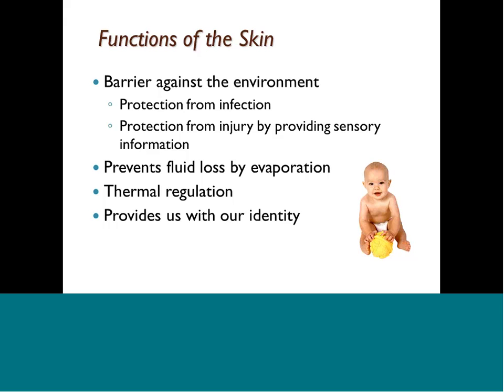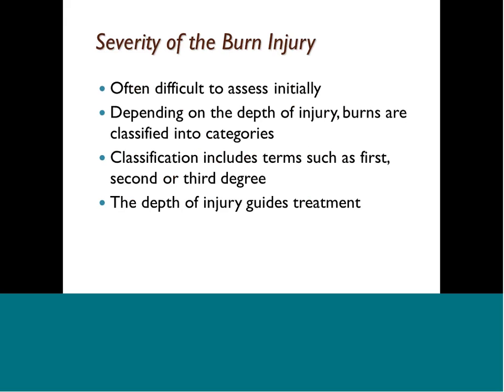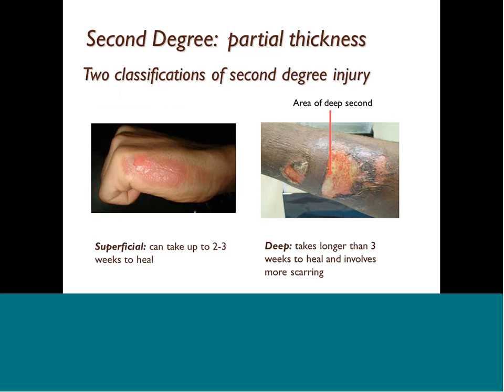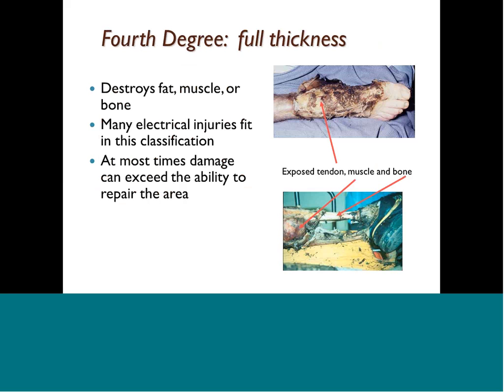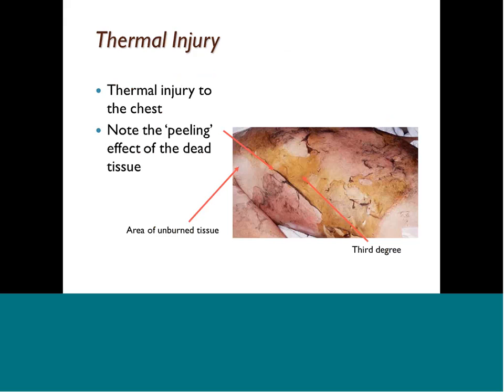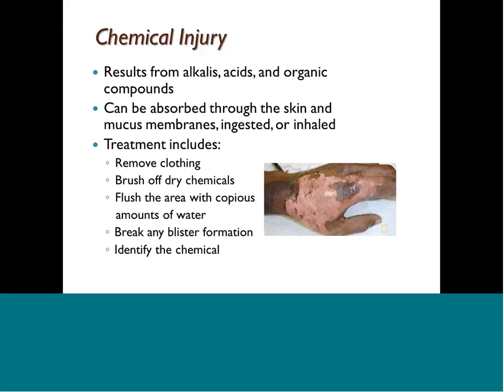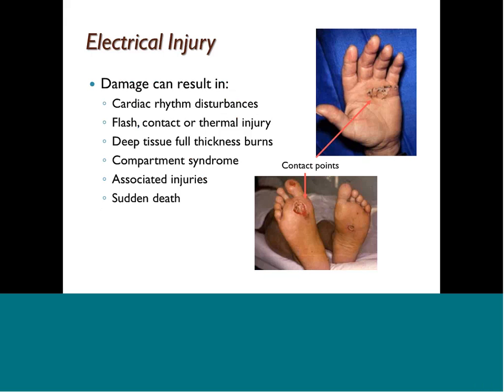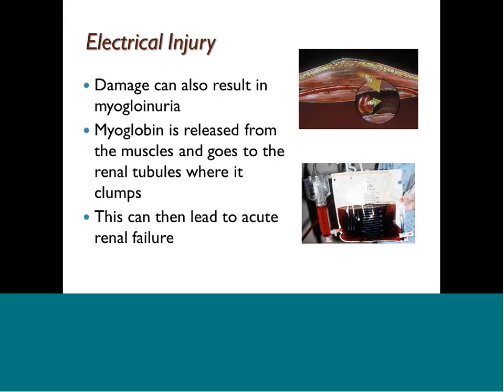Burn Classifications | Burn Surge Training - State of Ohio Burn Education Center